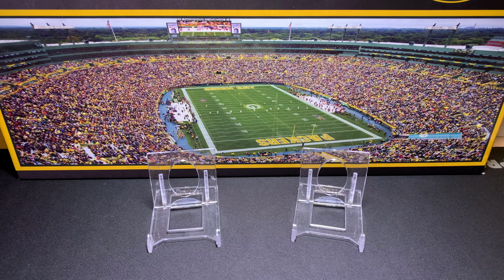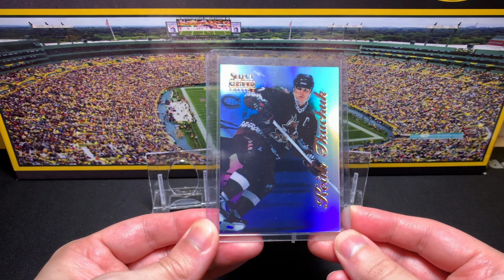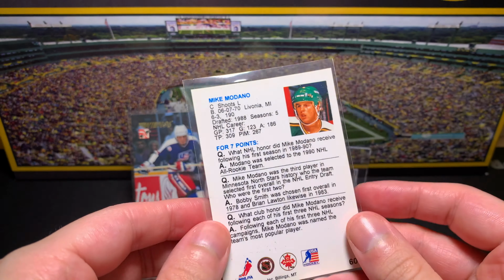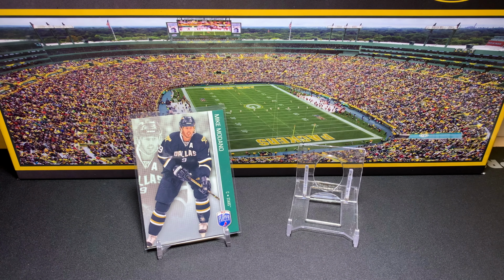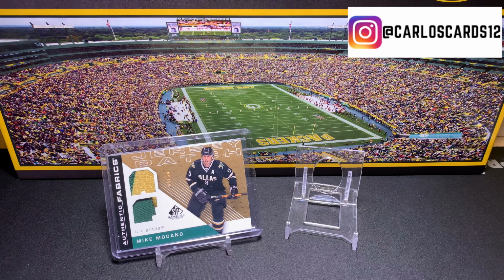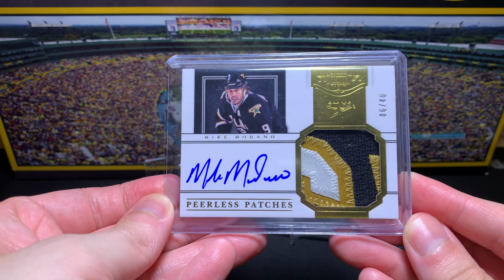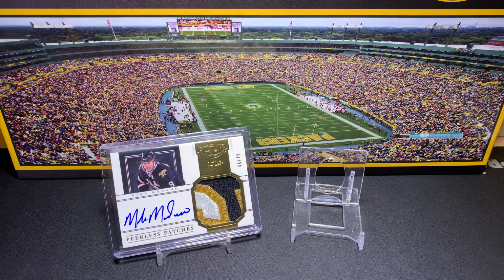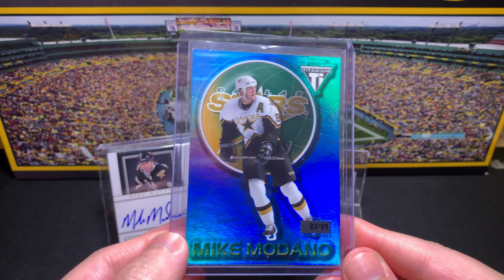Jersey Number Mail Day Pickups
Some great additions to the Mike Modano collection this week.

Headlining is a 2000-01 Titanium Platinum Blue Parallel /9, hence the "Jersey Number" above
Some of the other additions include:
- A 1996/97 Select Certified Mirror Blue of Keith Tkachuk (because it's shiny!)
- 2011-12 Panini Dominion Peerless Patches Modano /40
- A 2019-20 UD Black Pride of A Nation Auto Modano /99
- And a few other Modano singles.

The collection now stands at 1353 unique cards.

Questions/Comments are welcome.